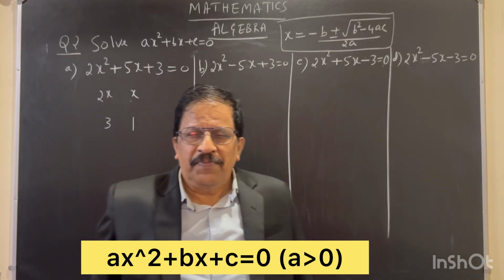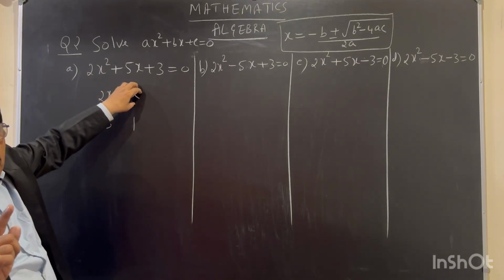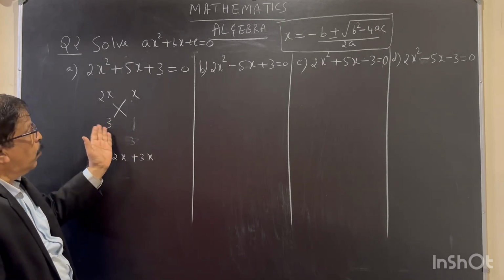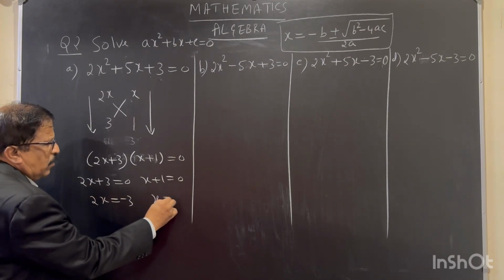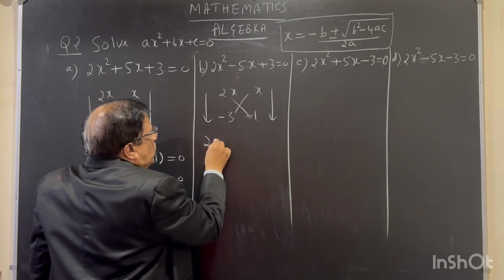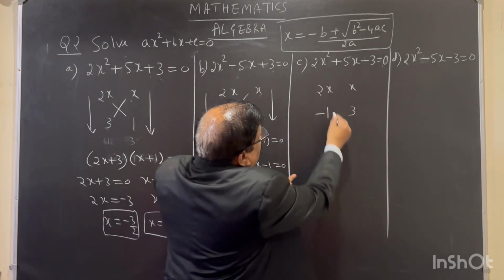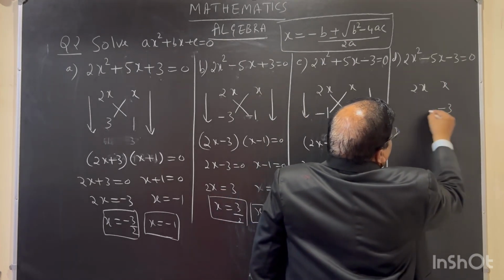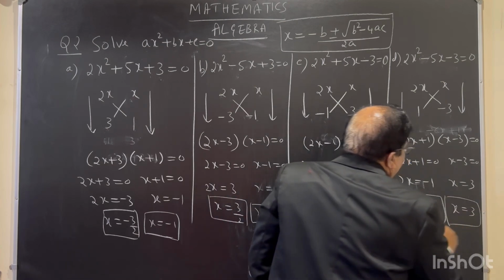SHORT CUT METHOD TO SOLVE QUADRATIC EQUATIONS- PP Sir Maths & Music